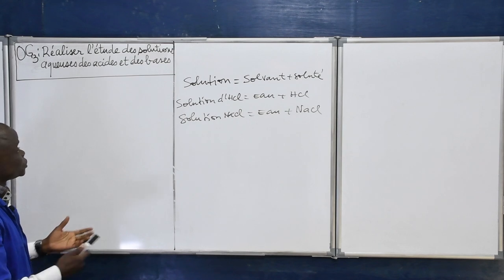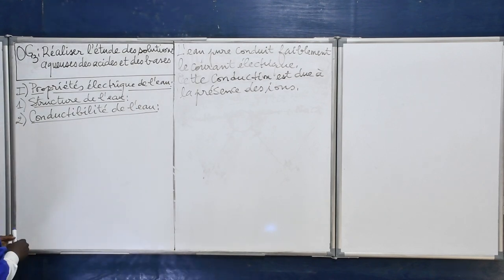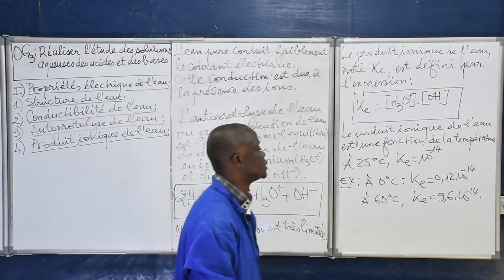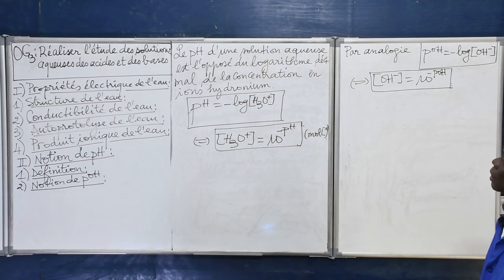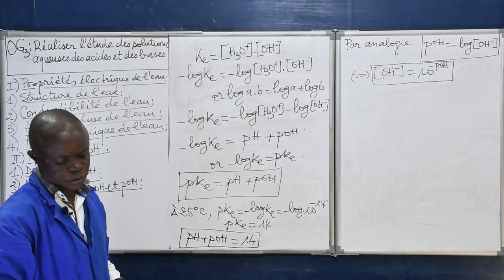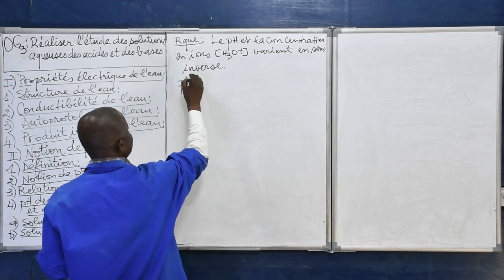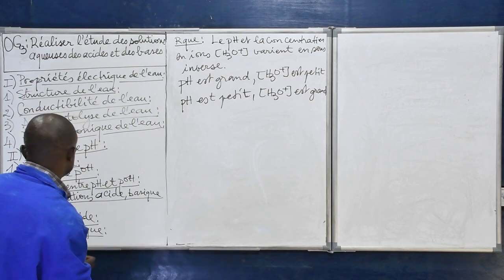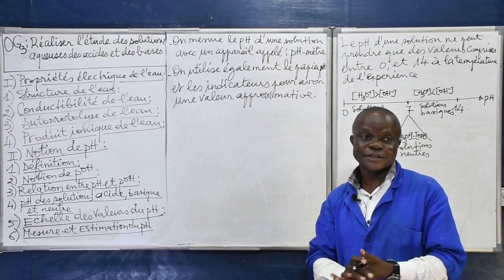Cours de Physique - Réaliser des Solutions aqueuses des acides et des bases. Terminale